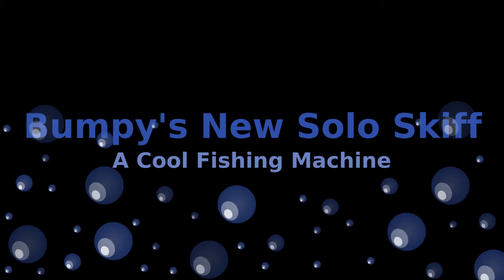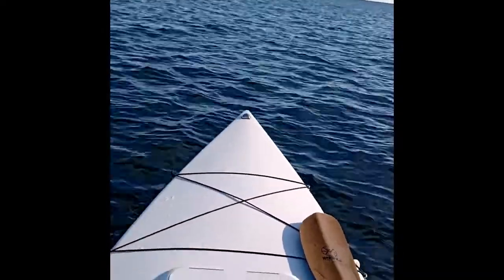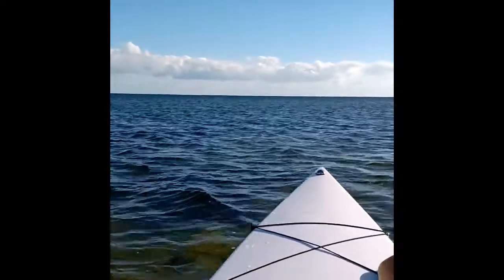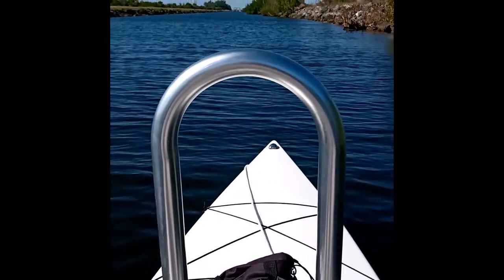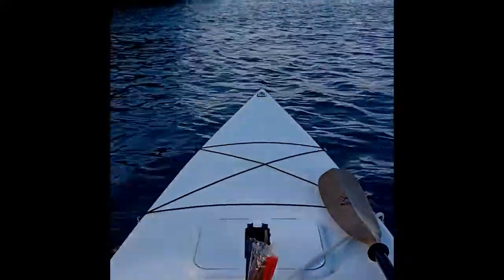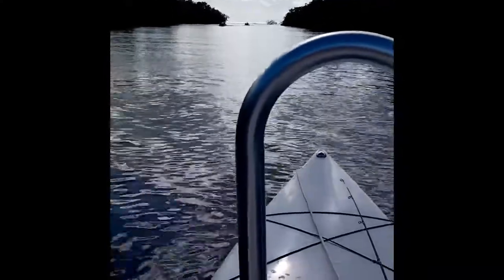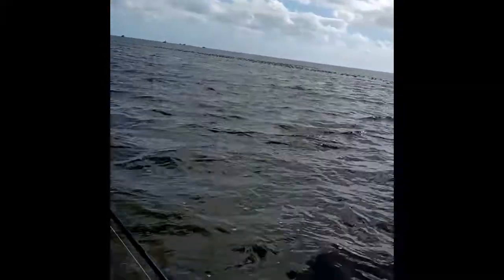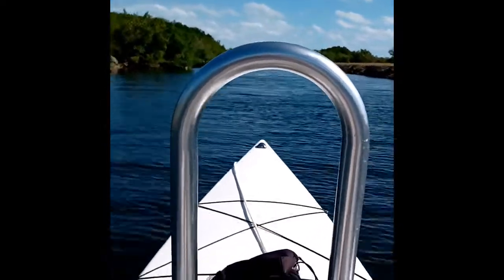Bumpys New Skiff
Bumpy has been talking about a Solo Skiff for more than 6 months.  Actually one was ordered.  Unfortunately they closed due to COVID and then moved their manufacturing facility from Georgia to Tennessee.   They have started production again, but still months backordered.  Then Bumpy saw one for sale.  We drove up to middle of the state and picked it up.  This is the video of Bumpy's first two outings on the water in Miami.  Bumpy caught a surprise catch too, one of the main reasons for the purchase.